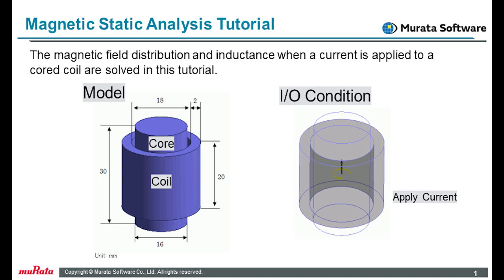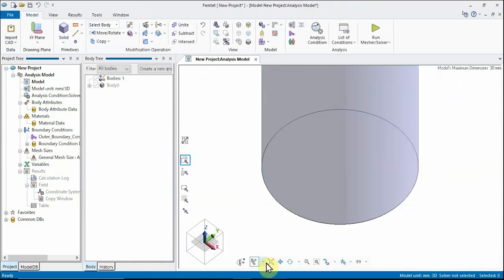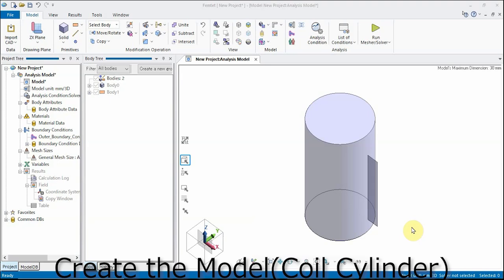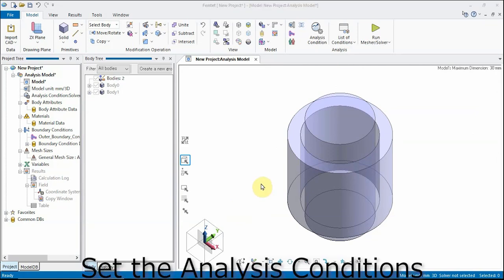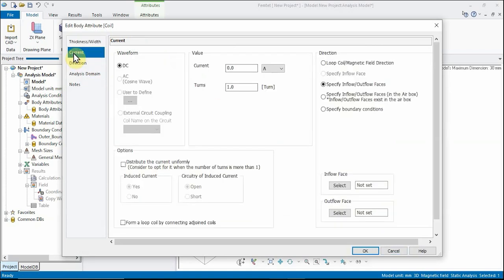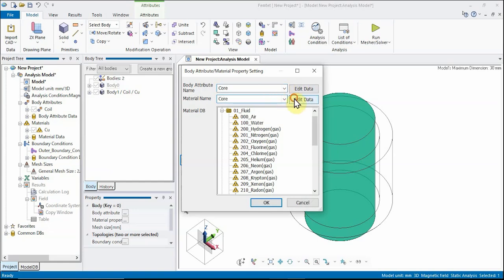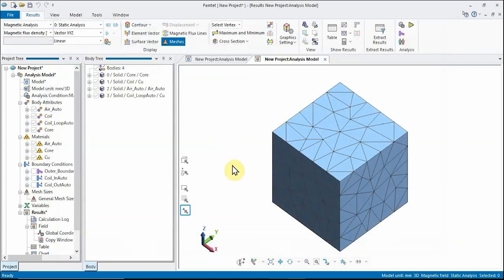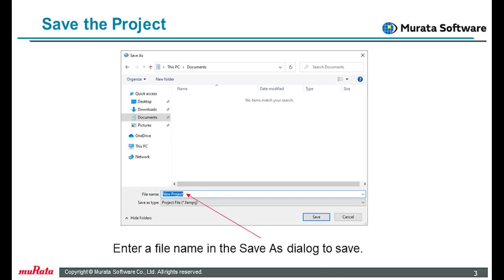Magnetic Static Analysis Tutorial (Femtet2024)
This is a tutorial video for a magnetic static analysis of the CAE software Femtet2024.
A series of operating procedures for magnetic analysis of the coil with  core is explained with audio.

00:00 Introduction
00:17 Create the New Project
00:41 Create the Model
03:31 Set the Analysis Conditions
04:11 Set the Body Attributes and the Material Properties
06:25 Run the Solver
06:50 View the Results